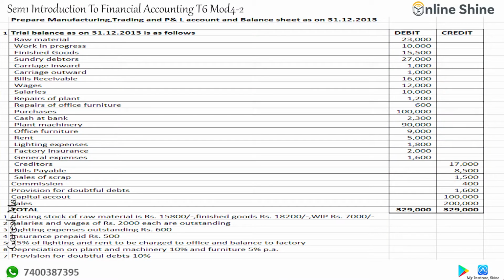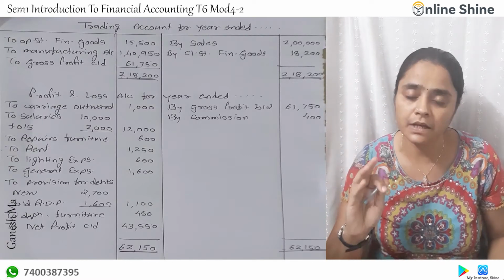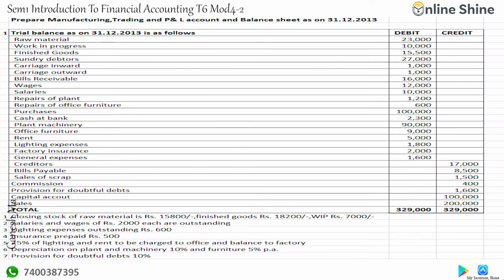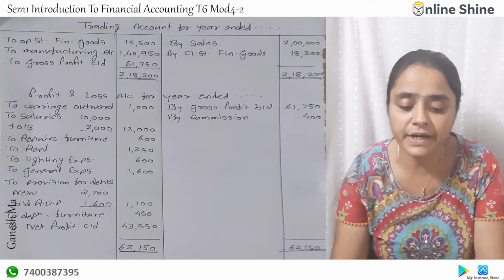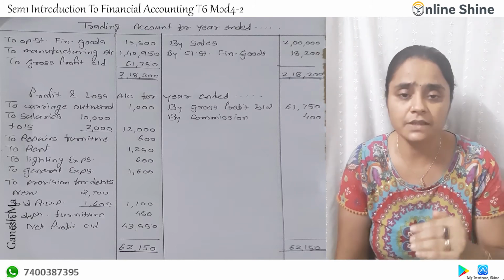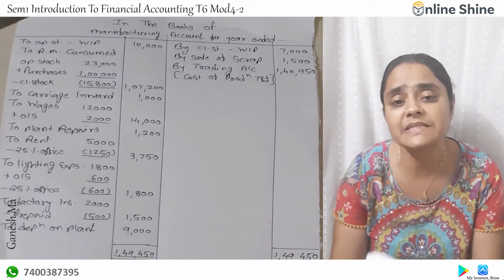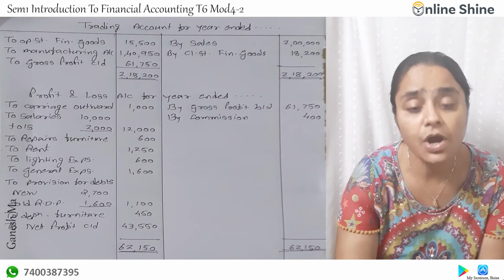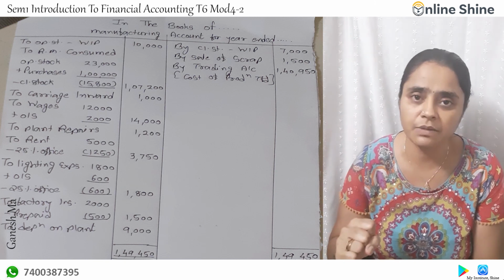E-commerce and Digital Marketing, Introduction to final account, Final account for Sole proprietor